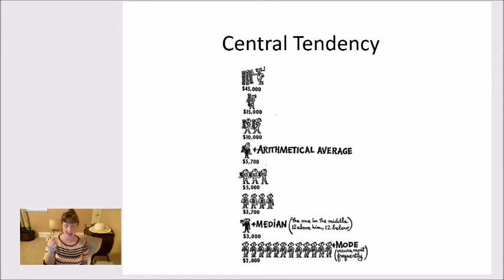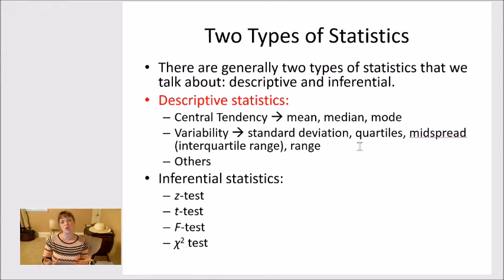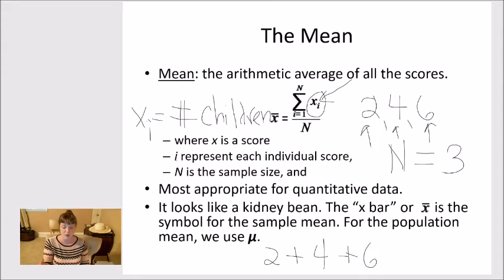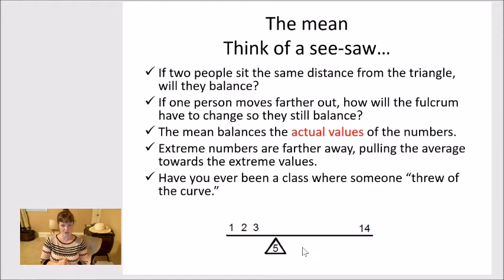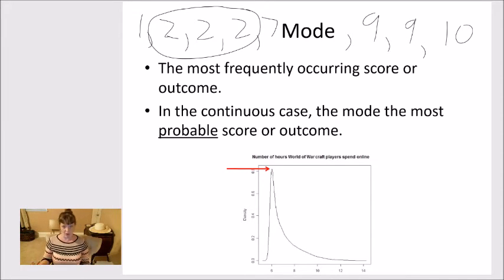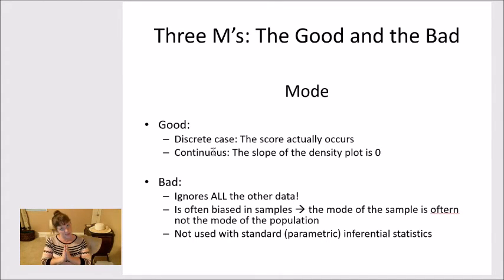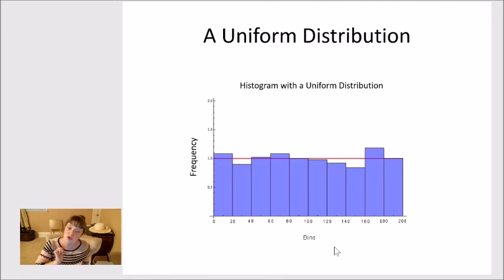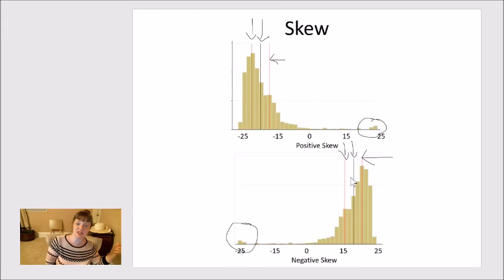Central Tendency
This is a lecture on central tendency for Statistics 1 at Pierce College.